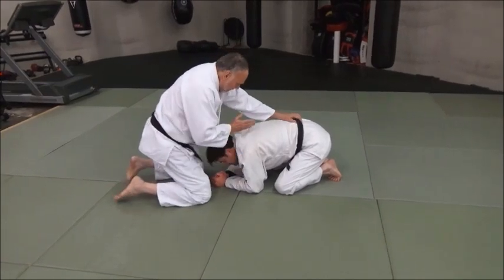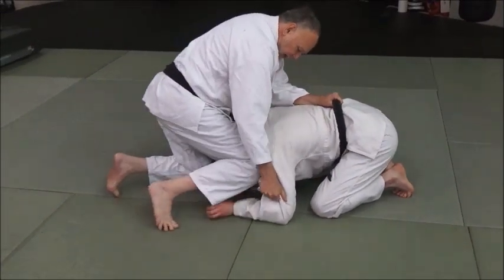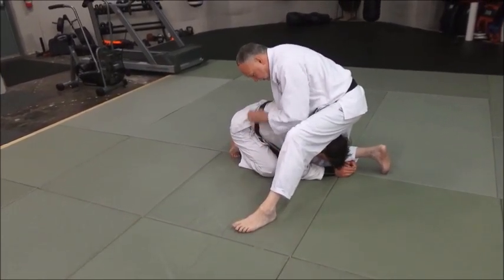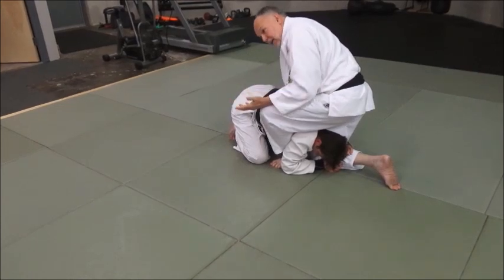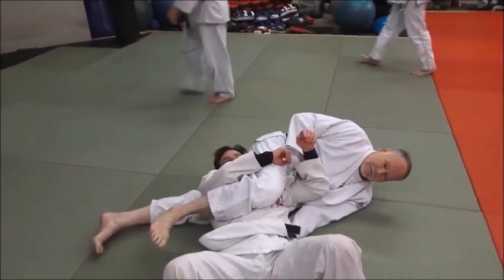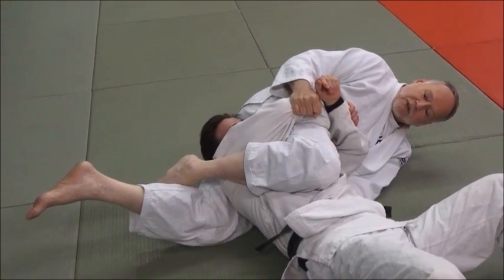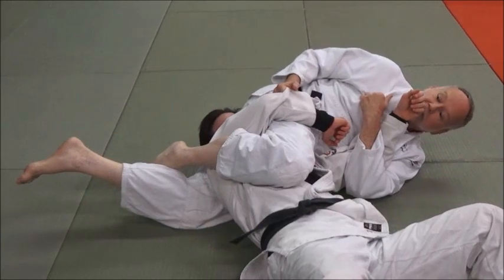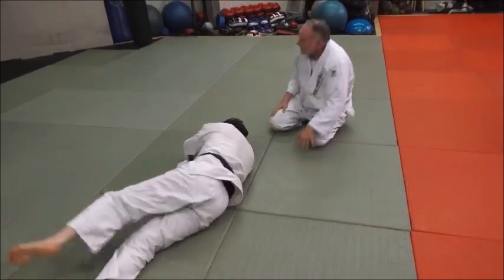YOKO SANKAKU JIME COACHING SESSION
This video shows the basic skills of Yoko Sankaku Jime (Side Triangle Choke) and Sankaku Gatame (Triangle Pin).

Welcome Mat Steve Scott YouTube Channel.
to get Steve Scott's books.
Comments are moderated. Please keep your comments on topic and think before posting them.